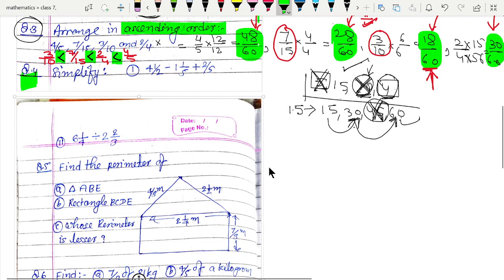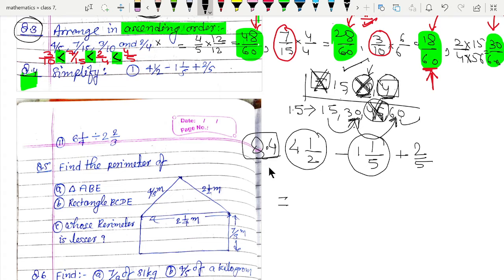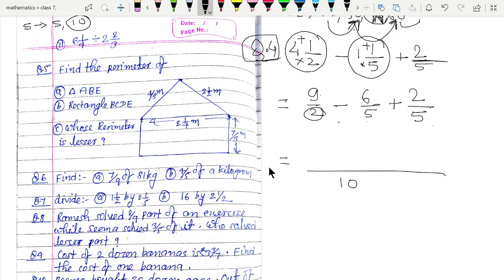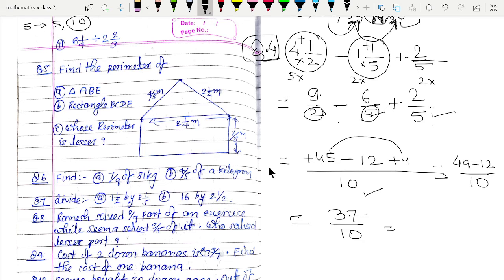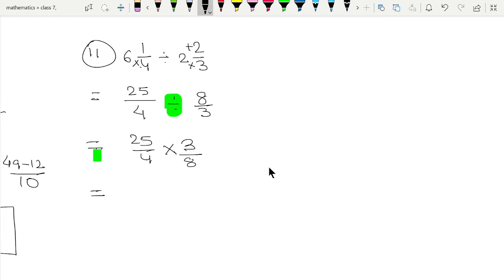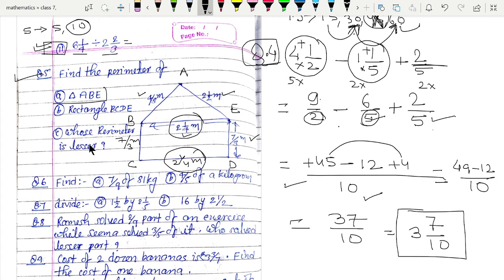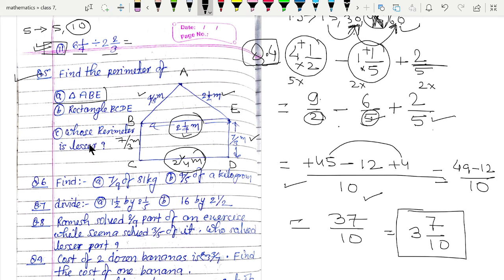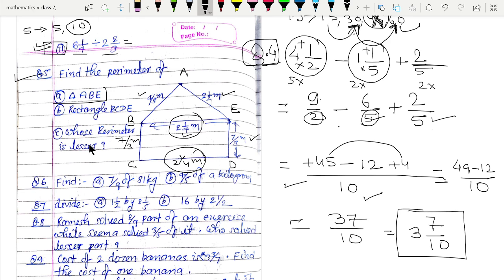class7, fraction sum up.